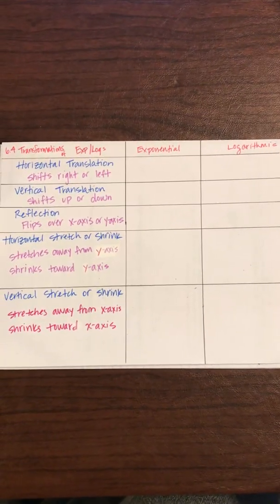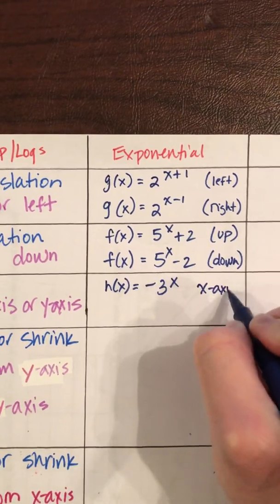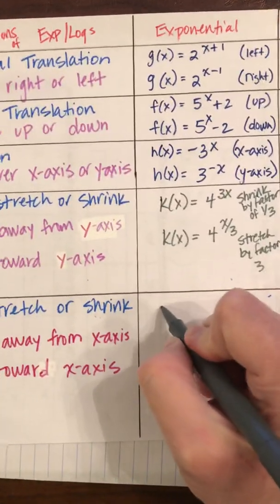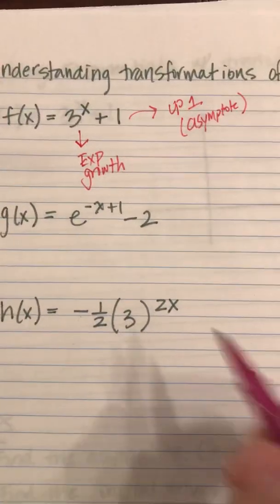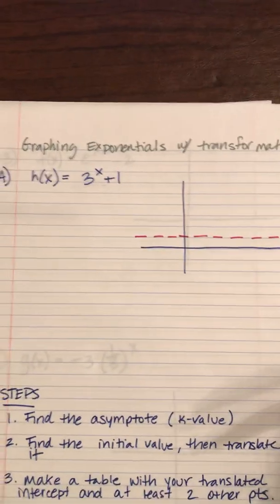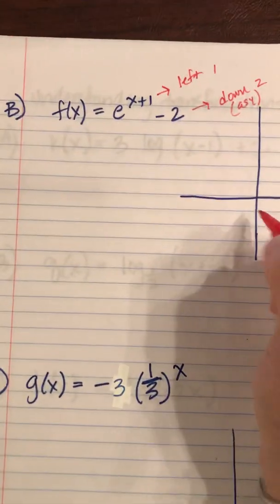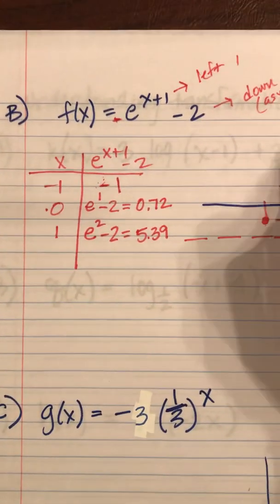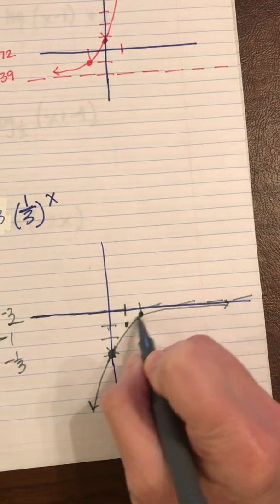6.4 transformations of exponential